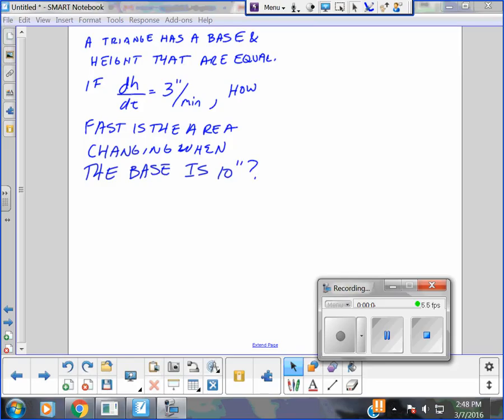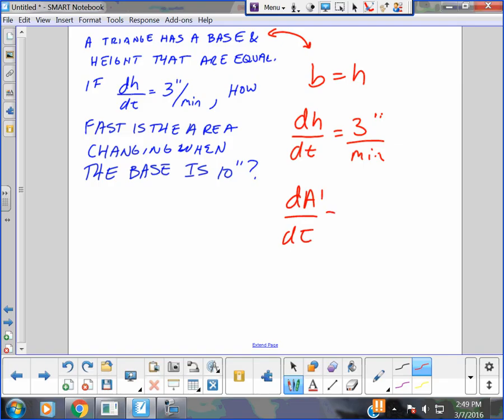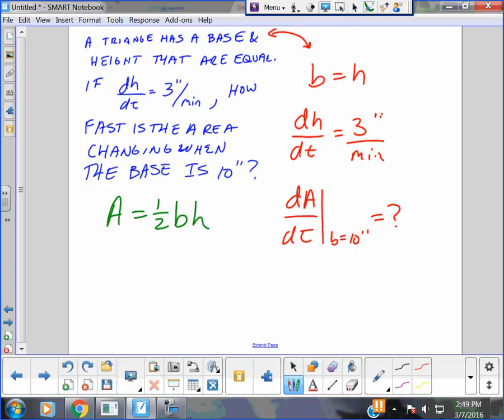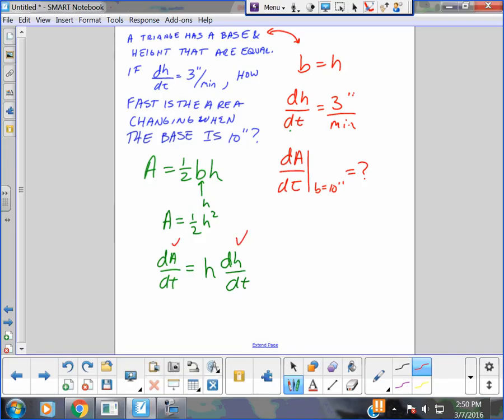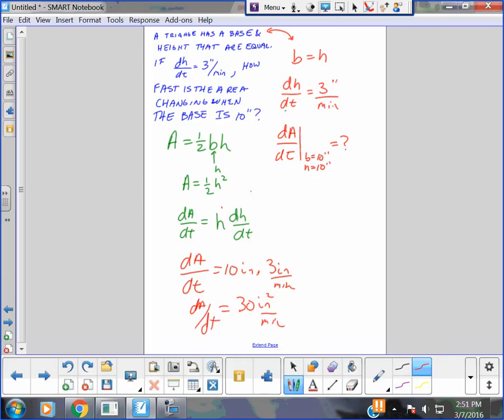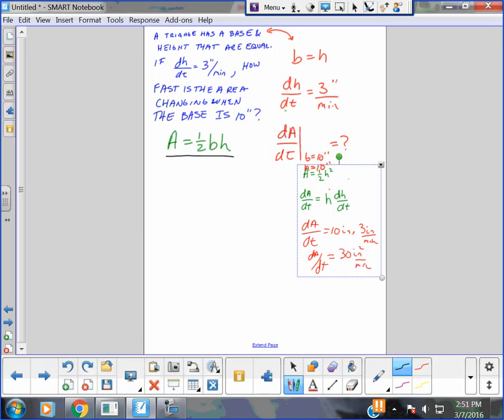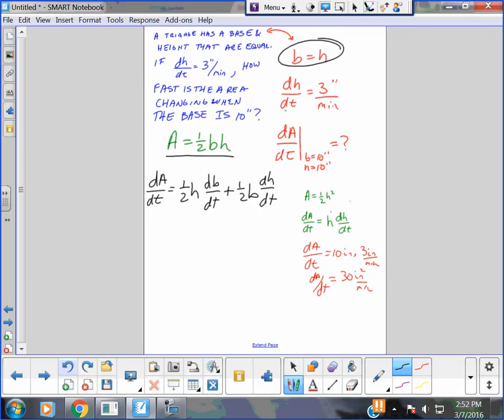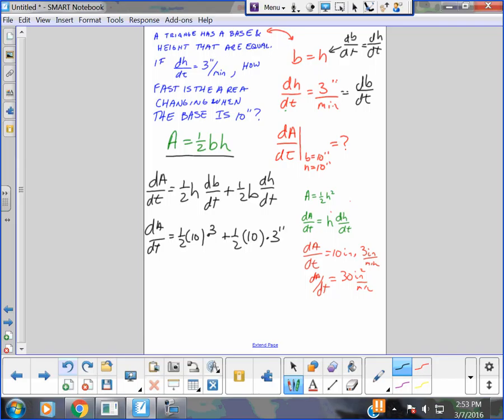Calculus Related Rate - Area of Triangle -- Juda math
Related Rate

Finding dA/dt when b = h & dh/dt = 3 inch per minute.